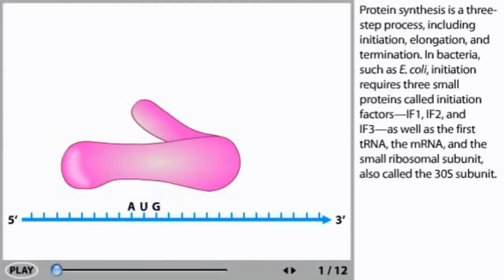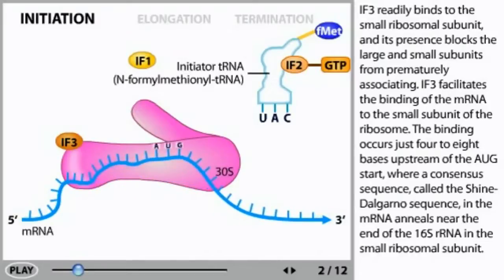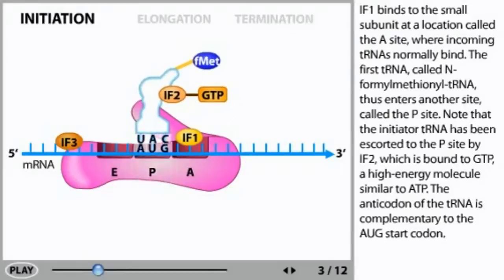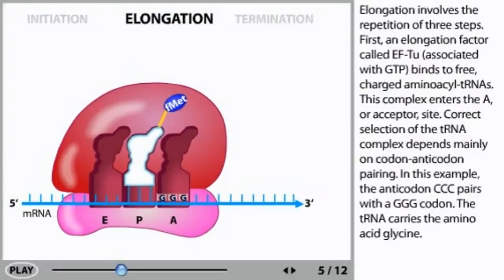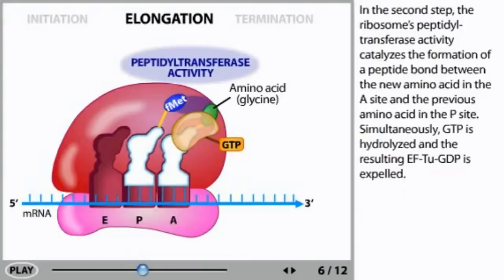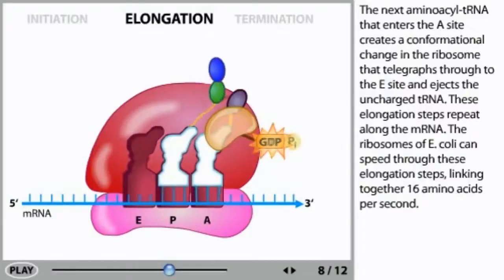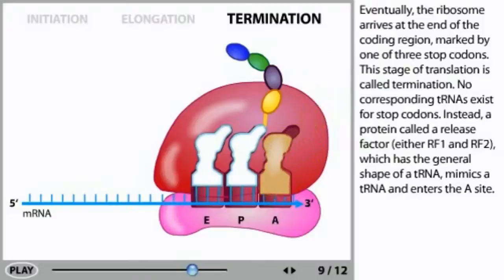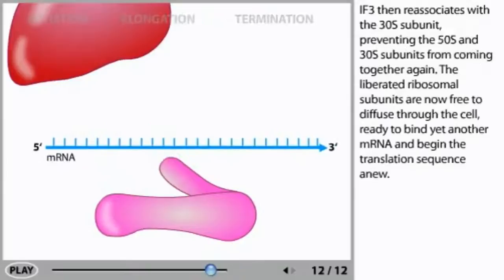Translation Process of Ribosomes.(tRNA)